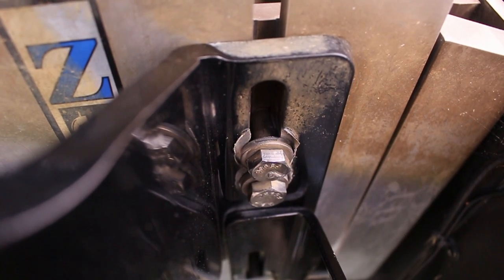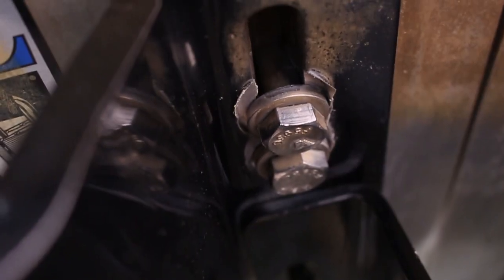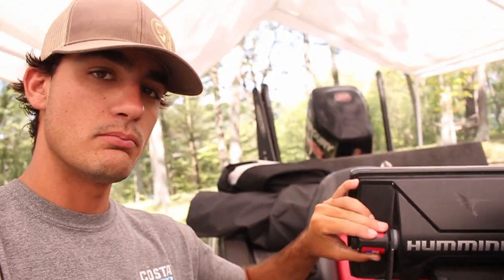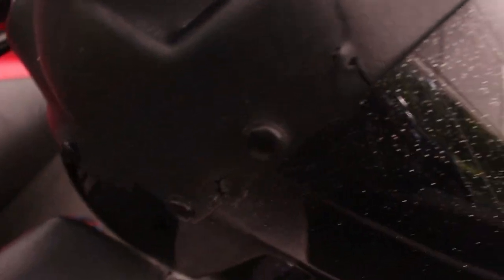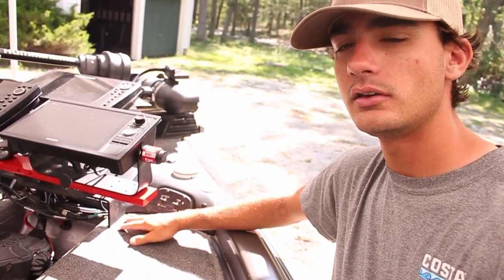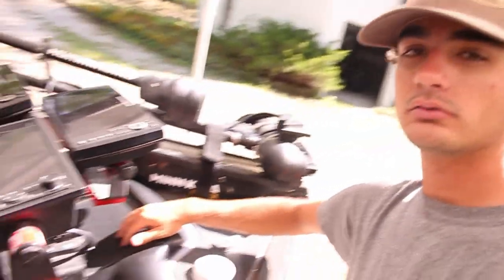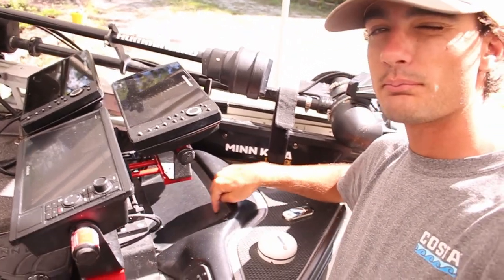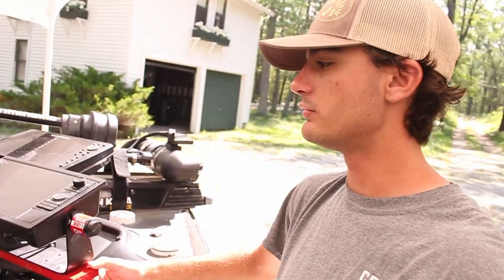How To Get Your Bass Boat Ready For BIG WATER and BIG WAVES! (Great Lakes Bass Fishing)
Some of the things that I do to get my boat big water ready!